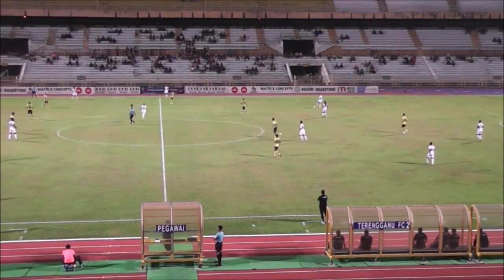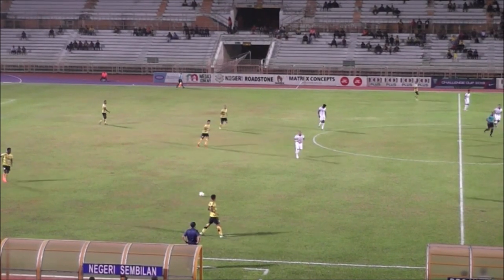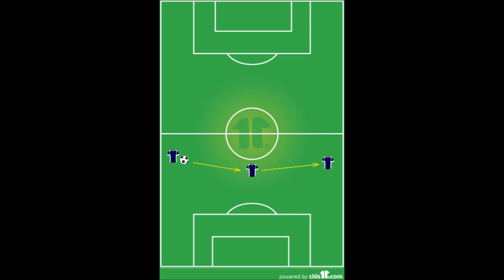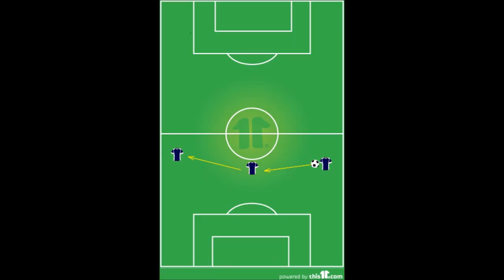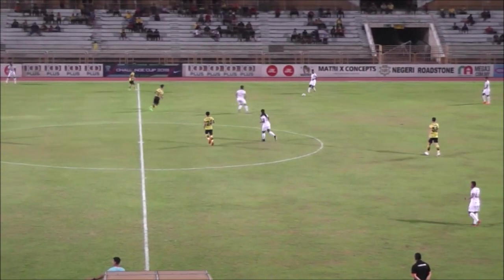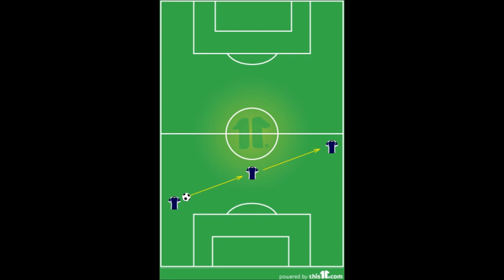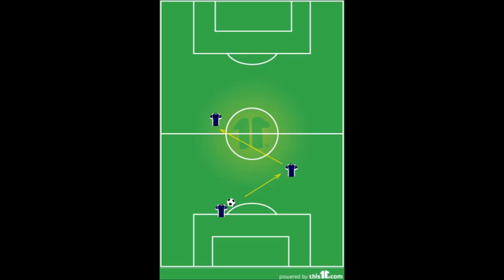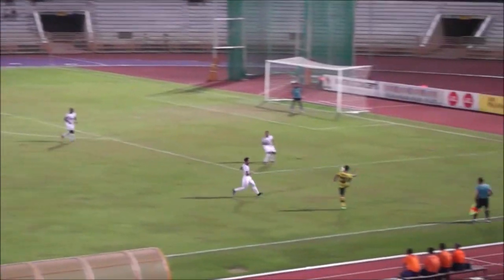How to play Centre Midfield PT. 2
How to play Centre Midfield PT 2, In this video i show you the basic movements of a centre midfielder.  Receiving the ball turning and passing the ball on. I show you drills you can practise with 2 friends so that you get use to these common movements in a game. The more you practise being aware of your surrounding and turning and passing the ball the better player you will be.